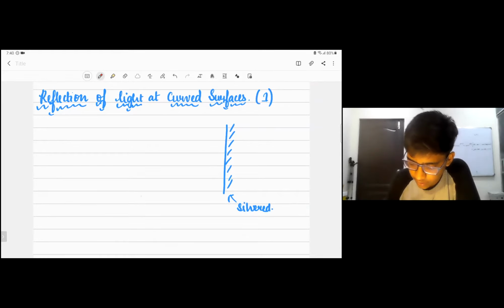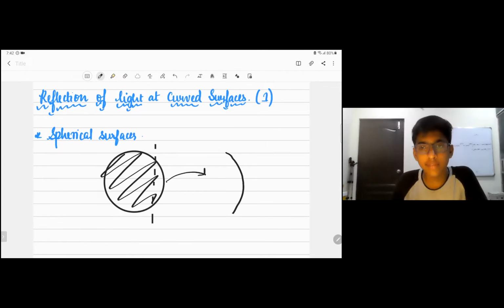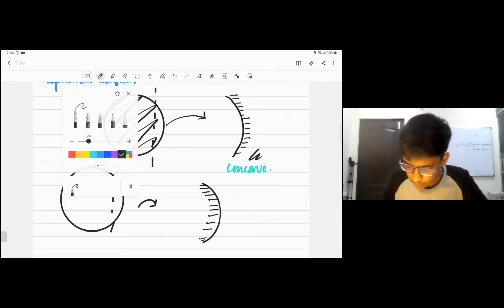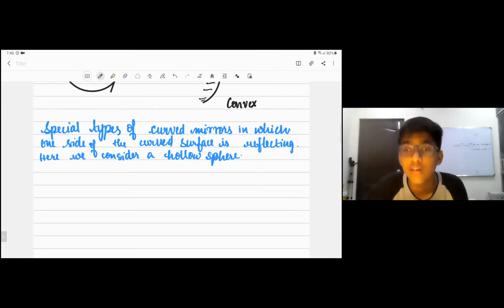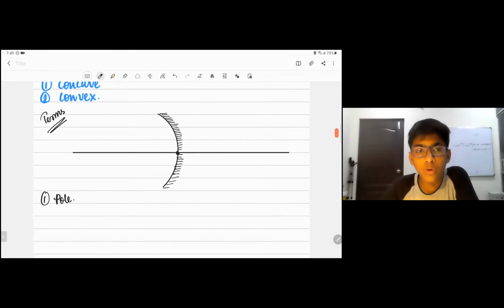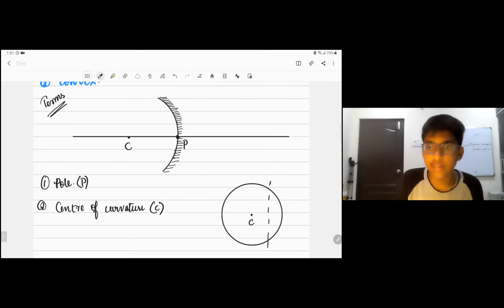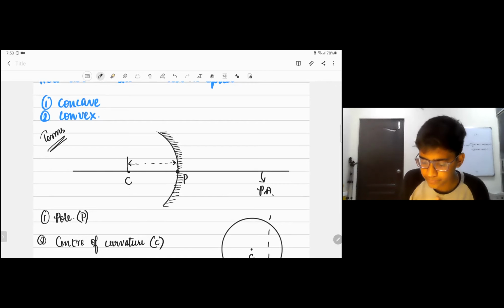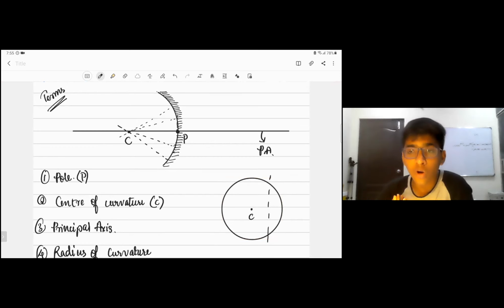1.Reflection of light at curved surfaces | Scert and ncert | Part 1/10 | Types of spherical mirrors